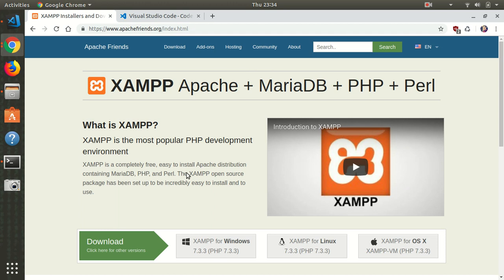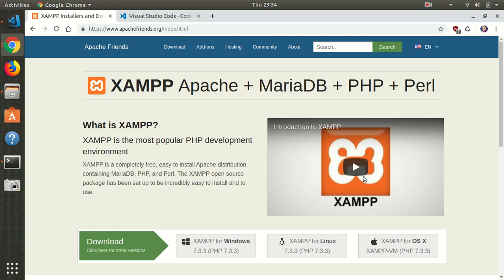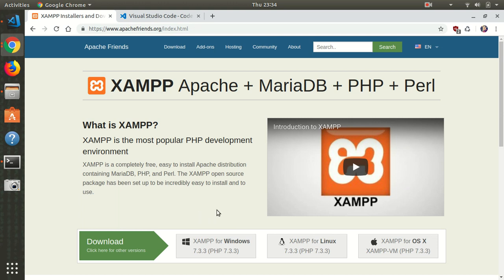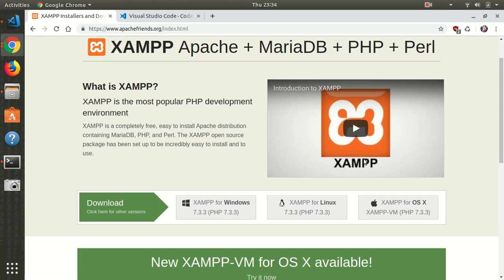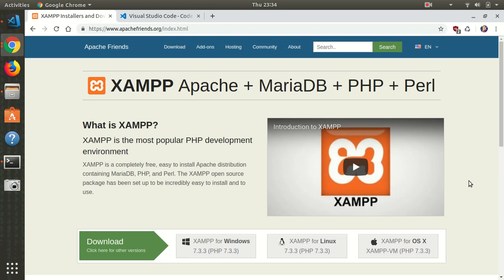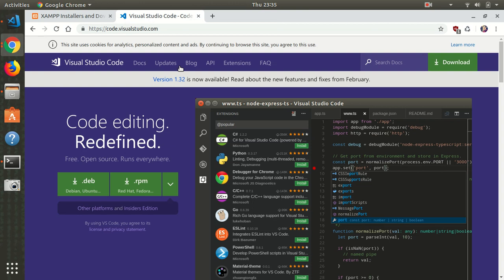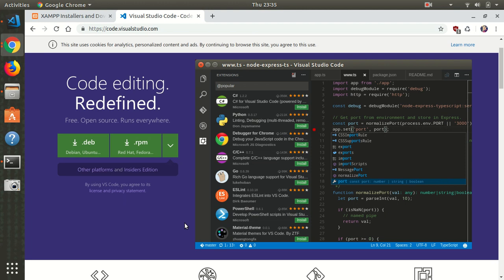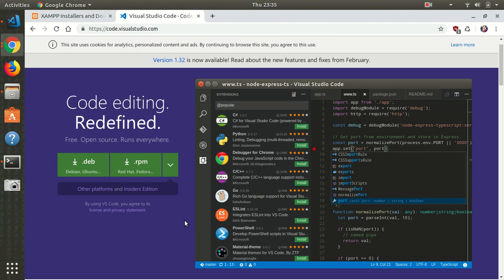2 - What you need to get started